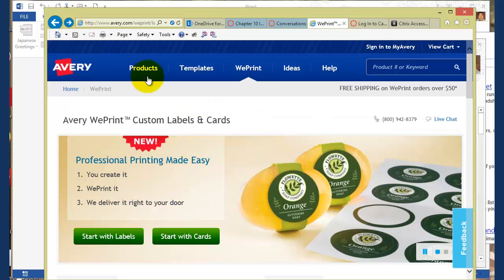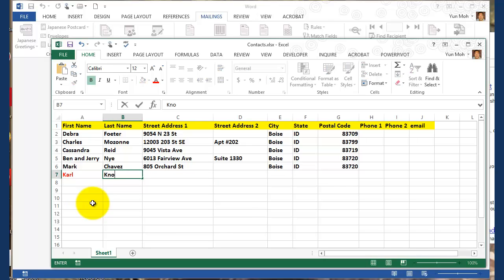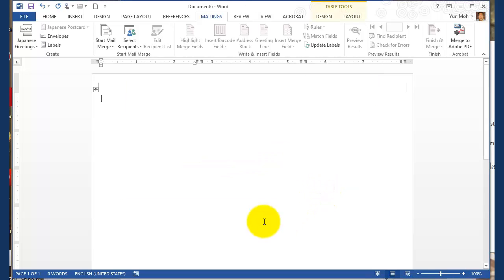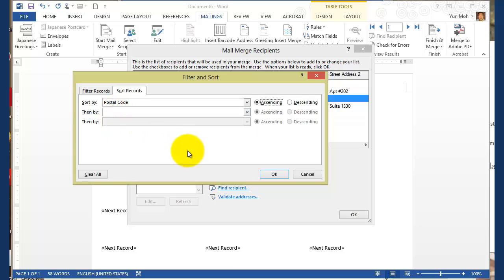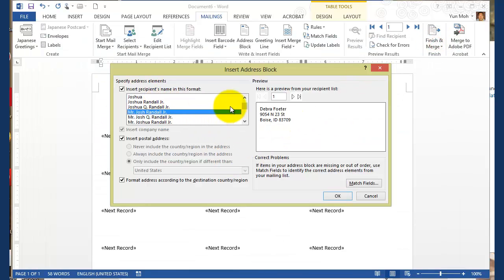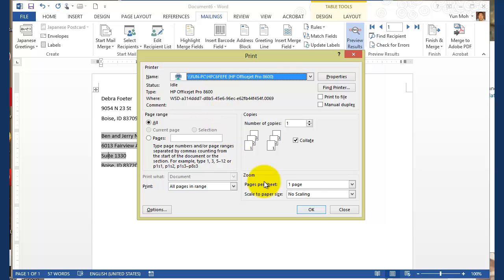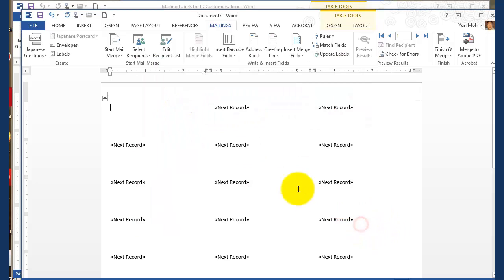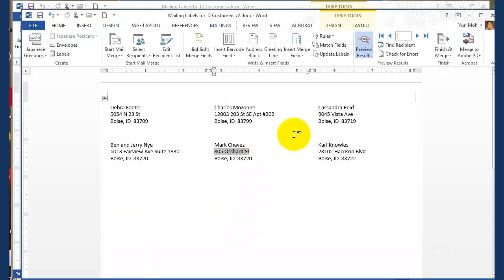Ch10 Ex Mailing Labels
Segnature Series Word 2013